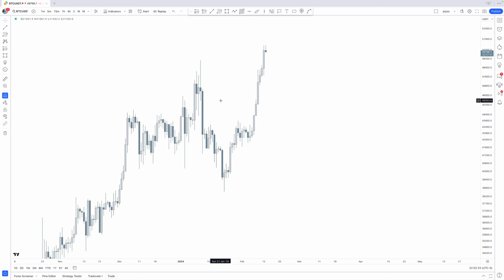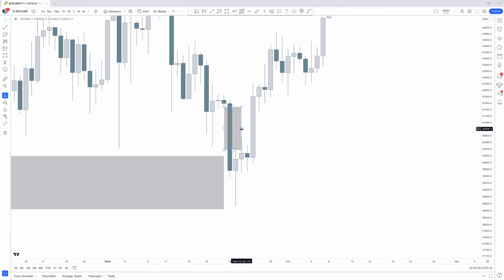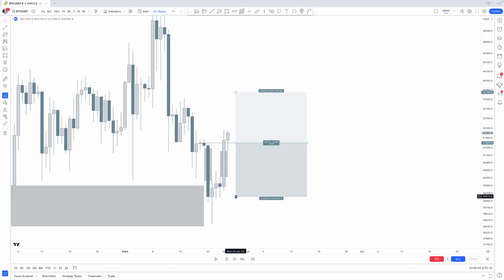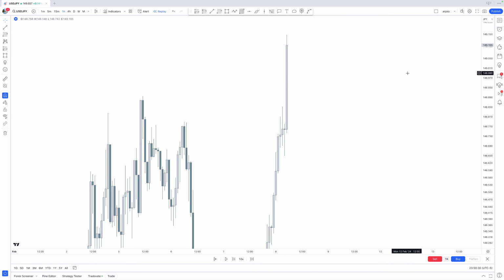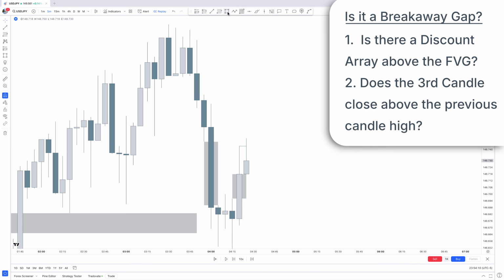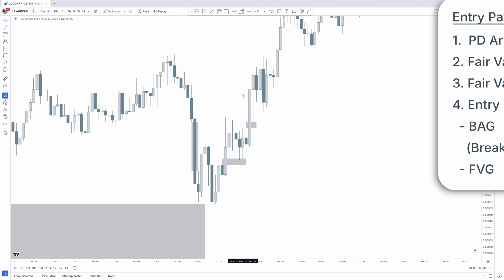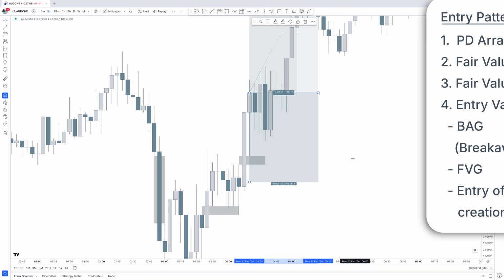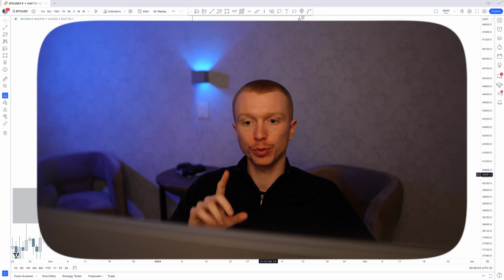You Need More Fair Value Gaps - Ep. 12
This is the only entry pattern you need. In this video, I am revealing when and where to enter using my 3 variation entry model.